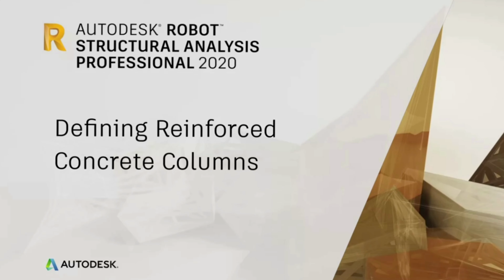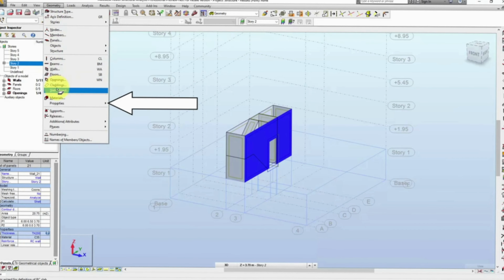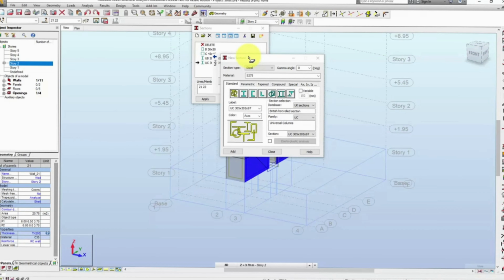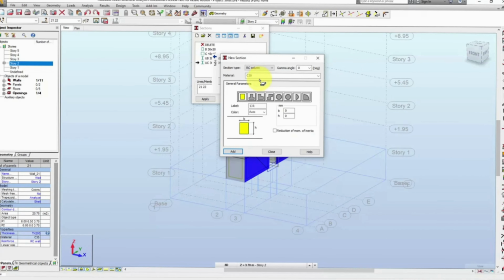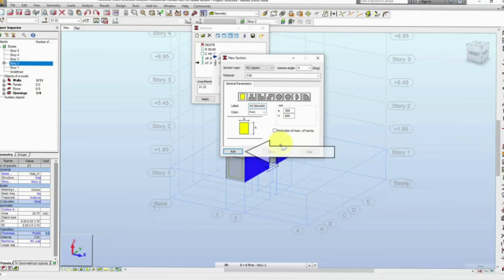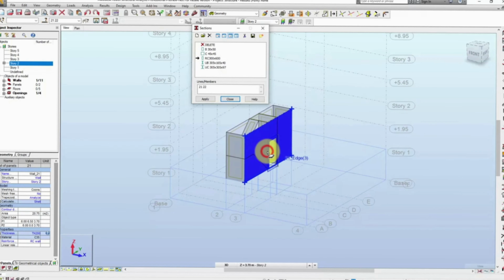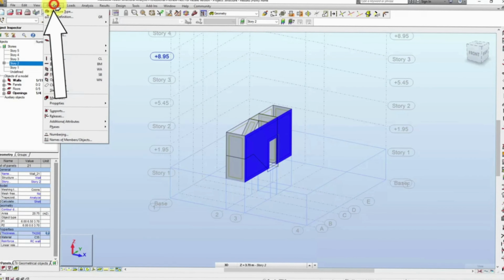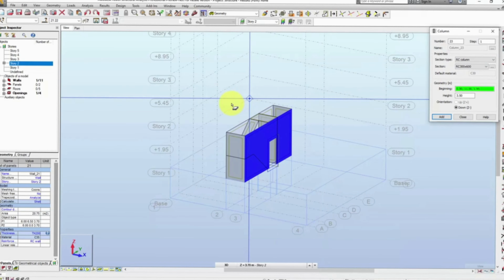Robot Structural Analysis-Ep52